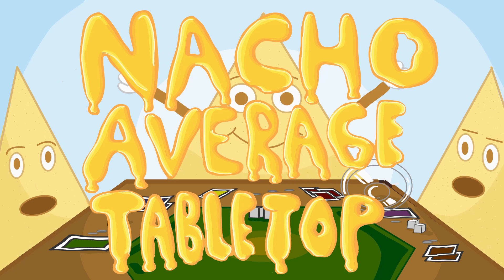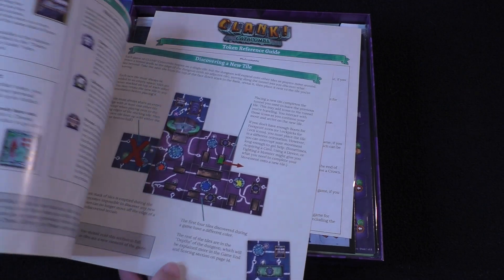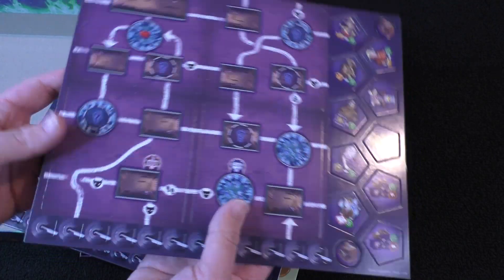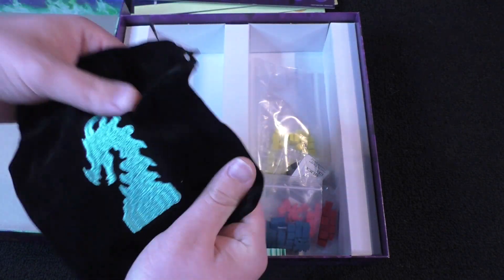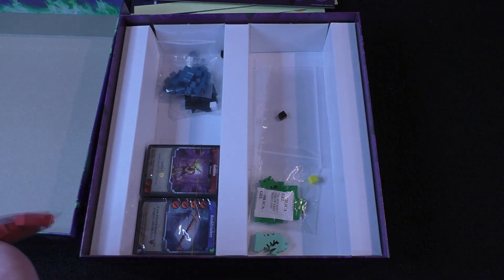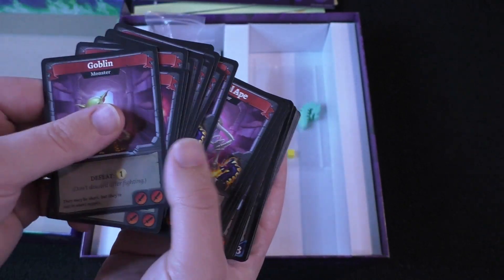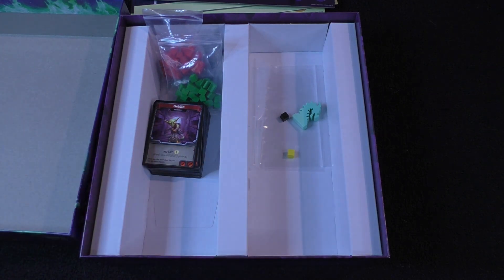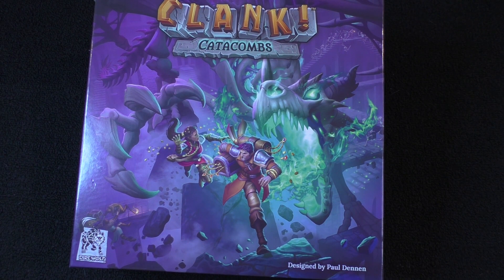Clank!: Catacombs - Unboxing!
Unboxing Clank!: Catacombs! Another release in the "Clank!" series of deck-building dungeon crawler games!